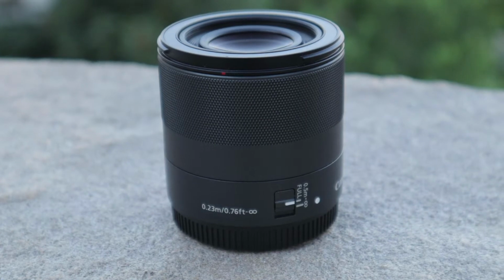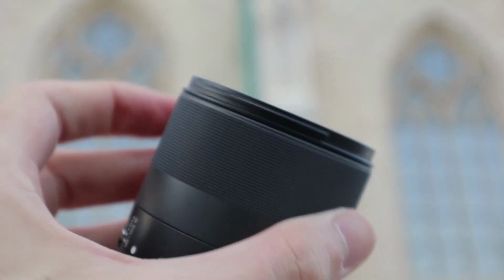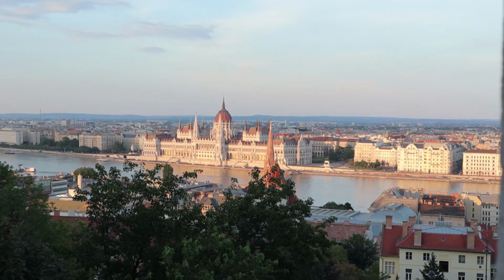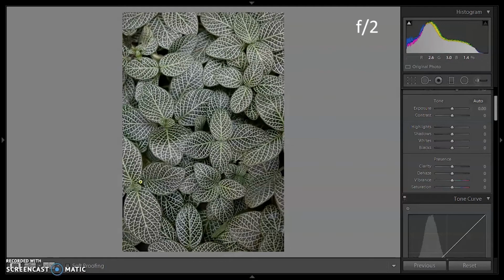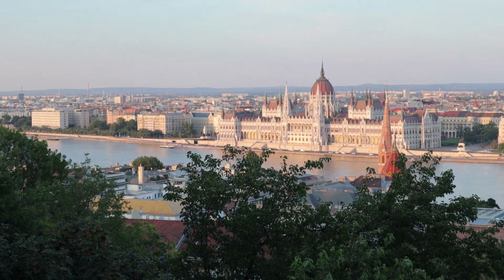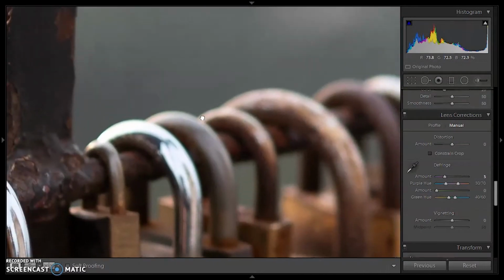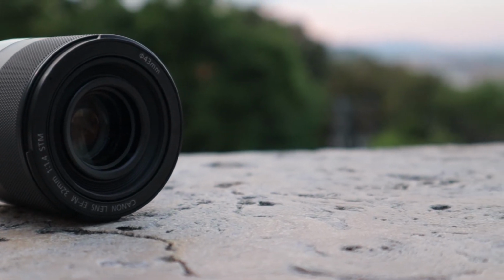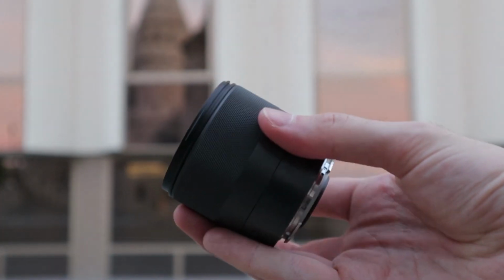Canon EF-M 32mm F/1.4 STM Review - The System Seller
This is the review of maybe the most important EF-M lens to date. Enjoy!